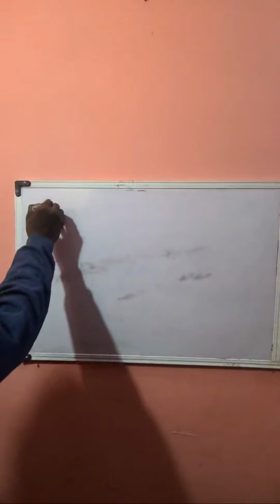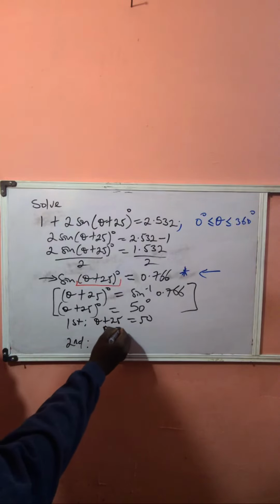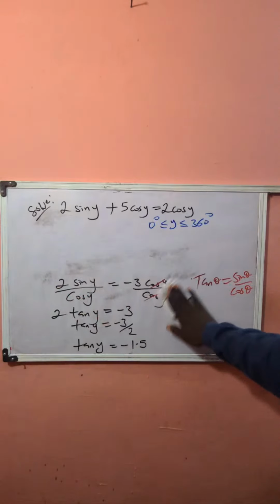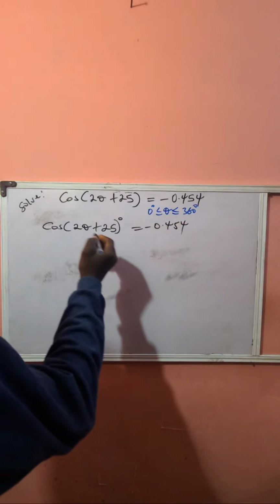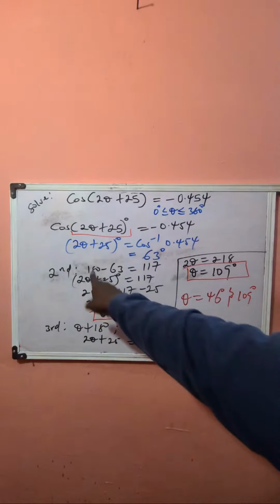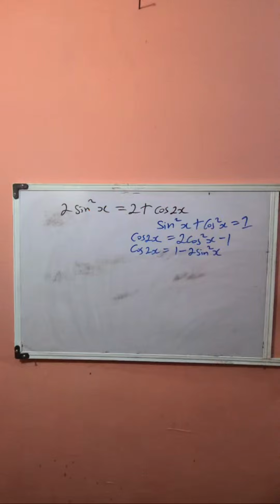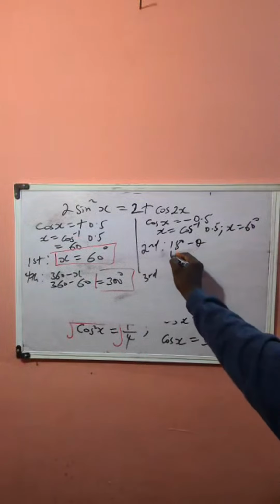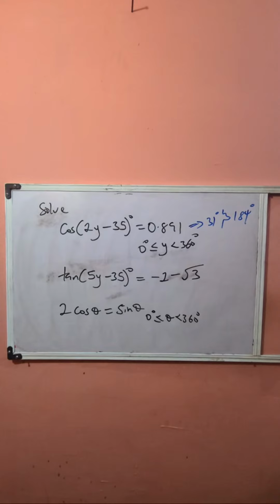Trigonometry || Mathematics A-level Tutorial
This class is dedicated to proper understanding of trigonometry in mathematics